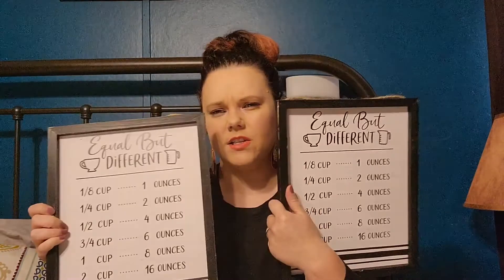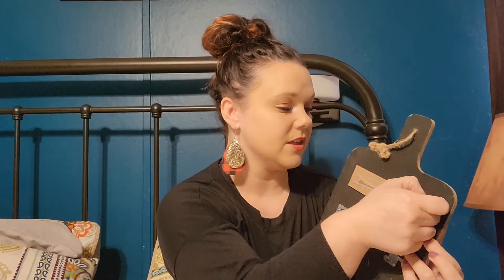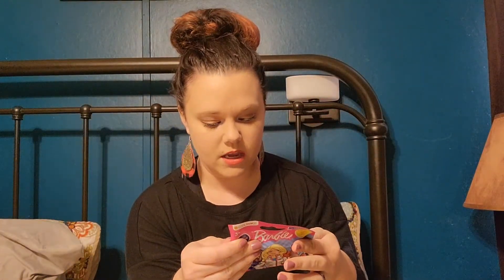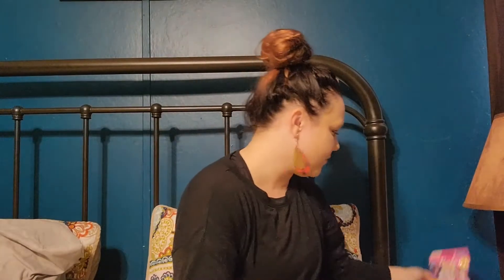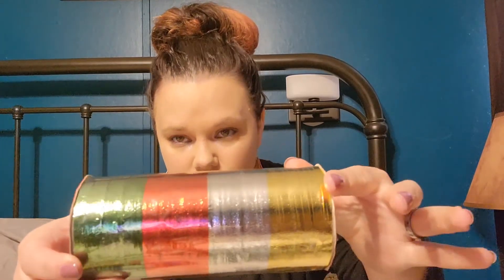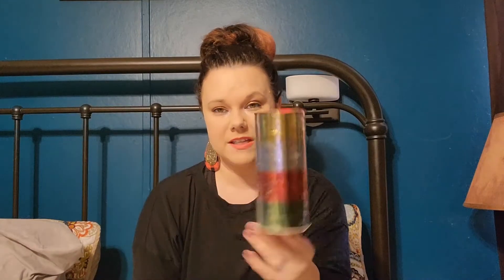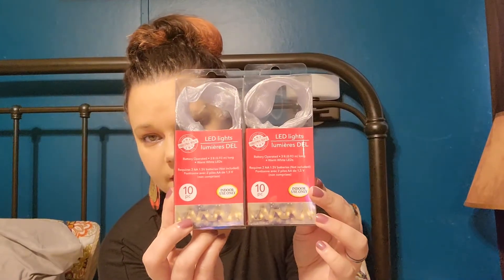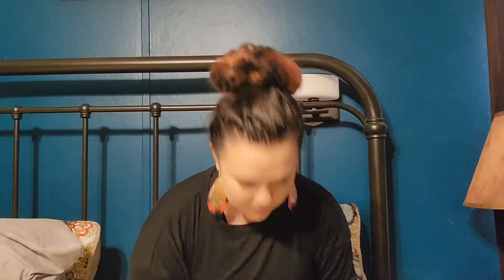🦋Christmas Dollar tree Haul New goodies 🦌❄️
let my life be the proof of your love have courage and be kind 💛